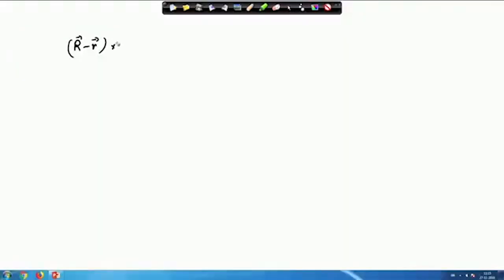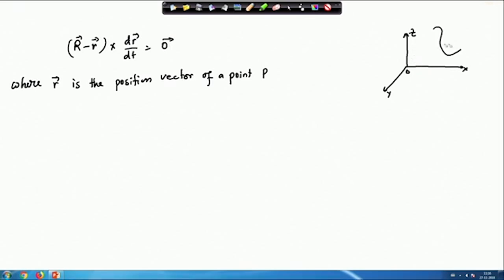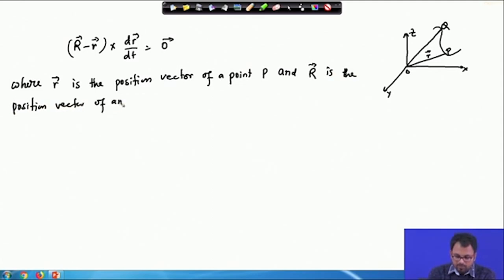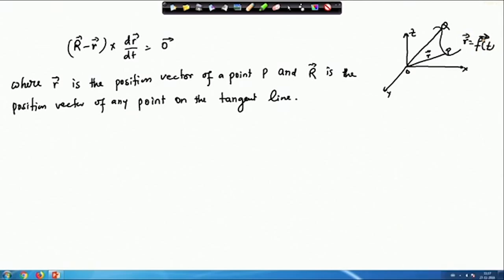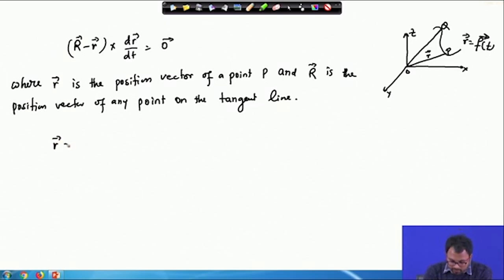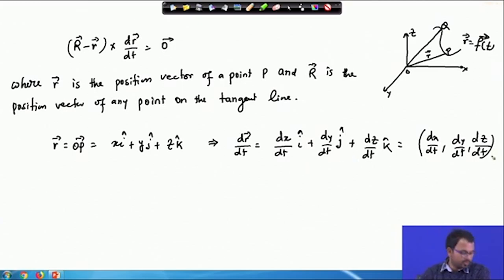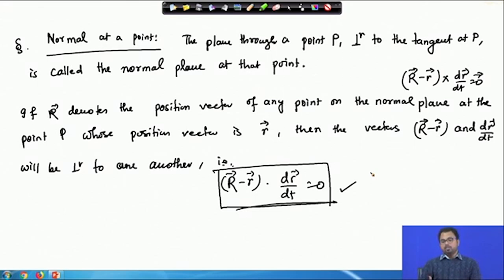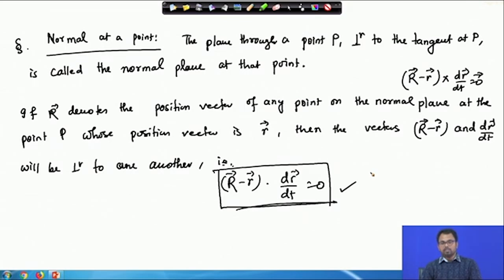Lecture 45: Equation of Tangent, Unit Tangent Vector